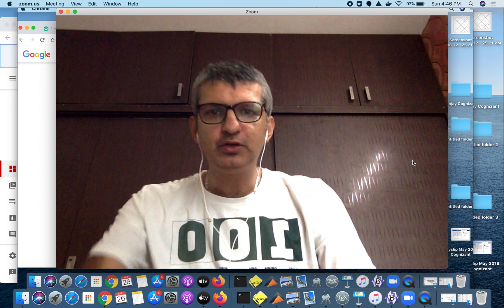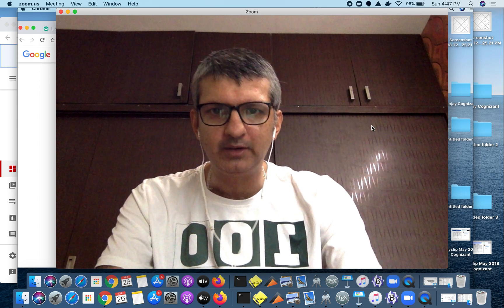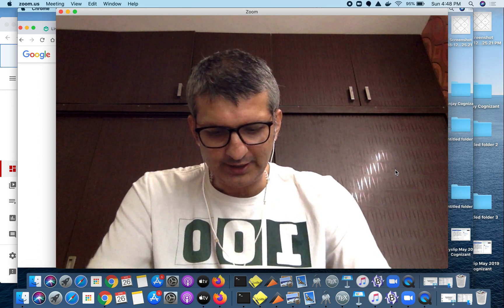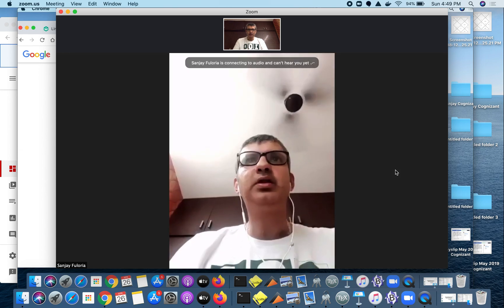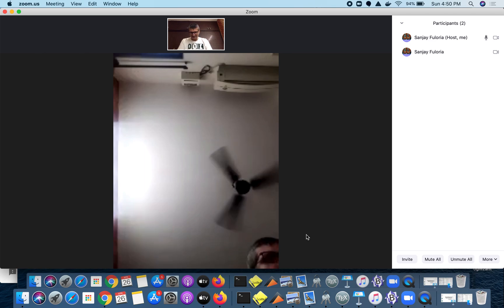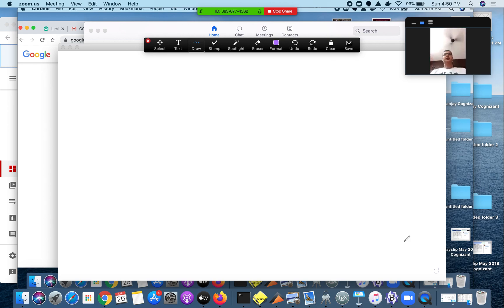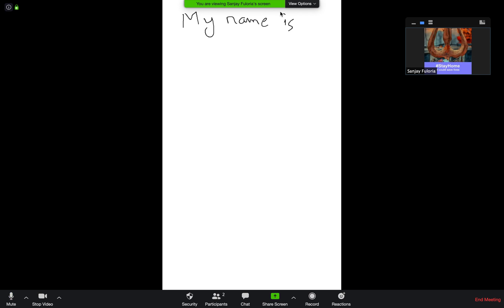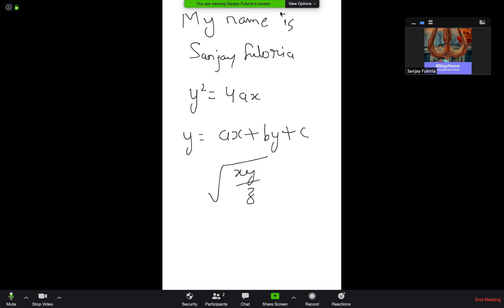Using Zoom and Writing on the Whiteboard using a Stylus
This video is about using a stylus on a second device to write on a whiteboard on Zoom. If your primary device has stylus, then you could write directly. This is useful when your primary device doesn't have stylus.